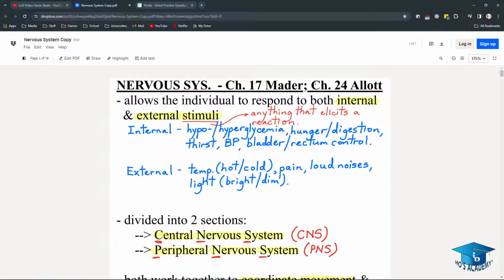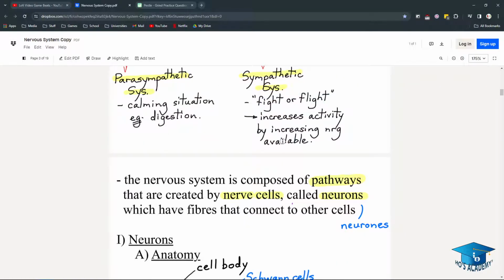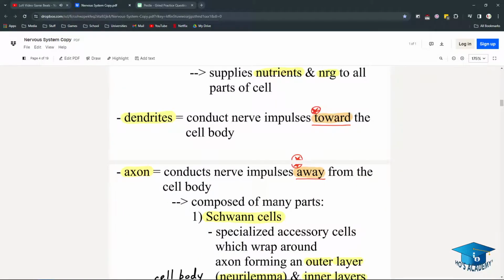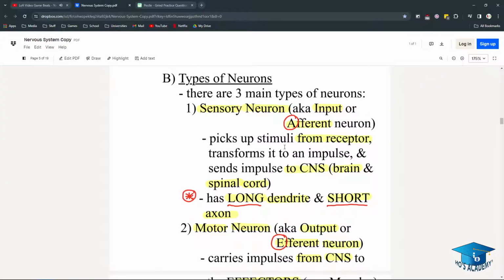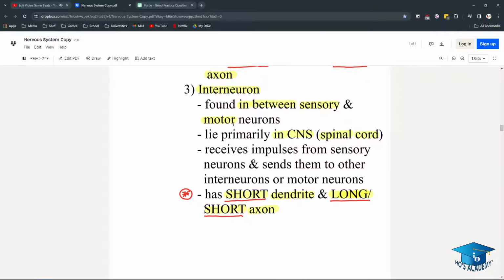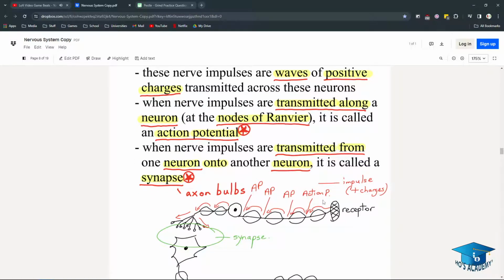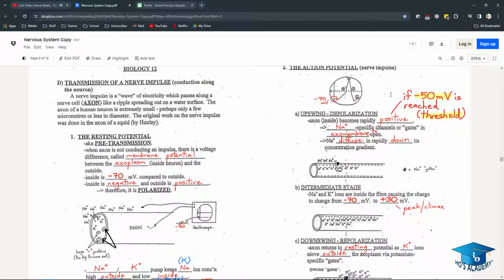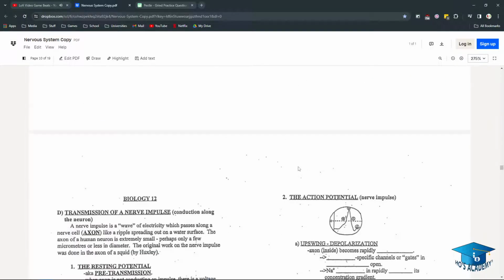Nervous Review - Ho's Academy IB Biology SL/HL Explanation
theres some more stuff underneath that section, I doubt it will be tested on